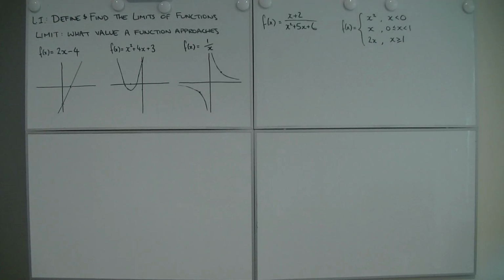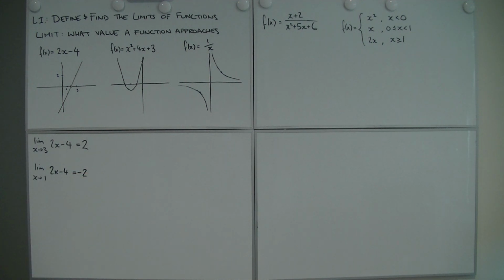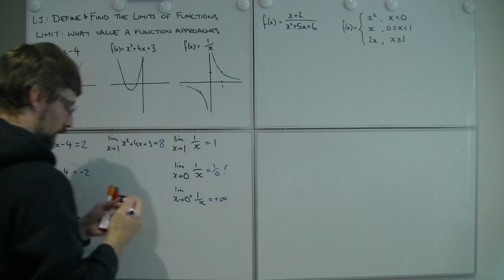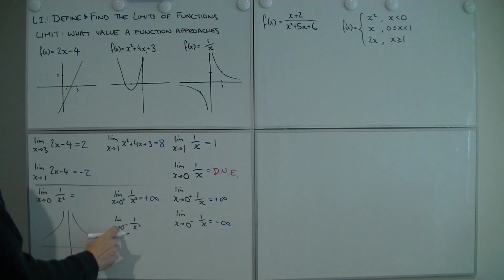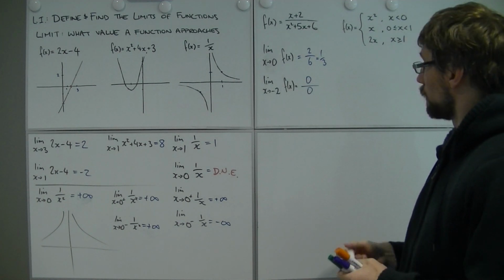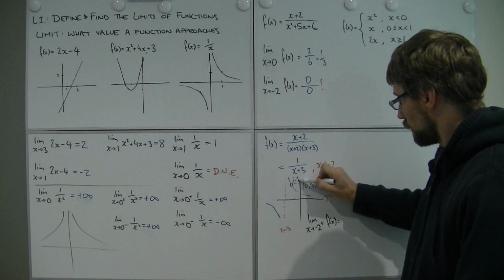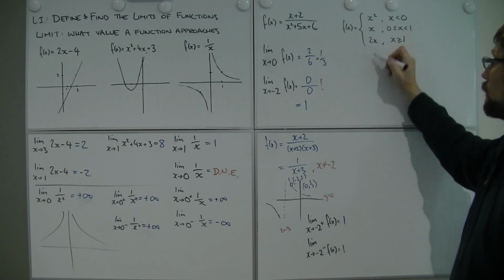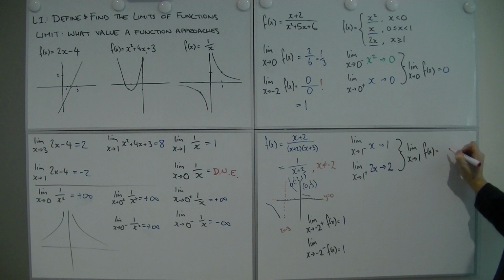MM12 025 - Define & Find the Limit of Functions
Define & Find the Limit of Functions